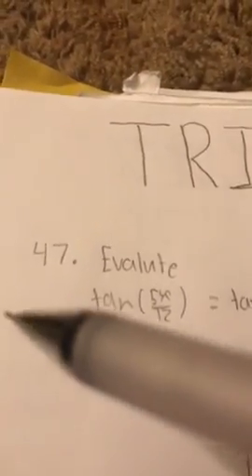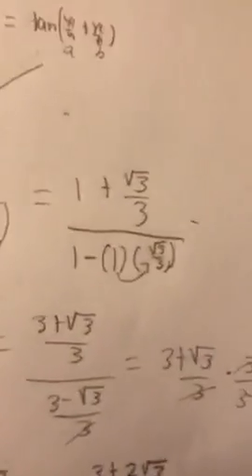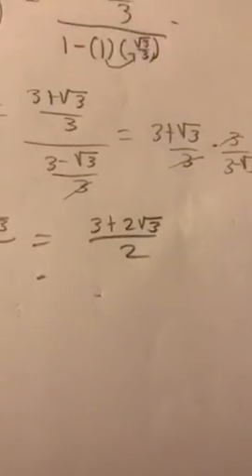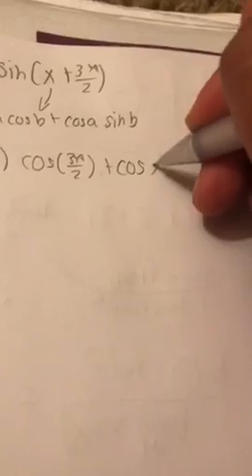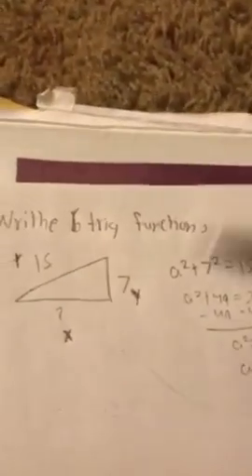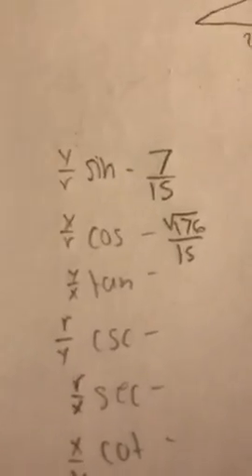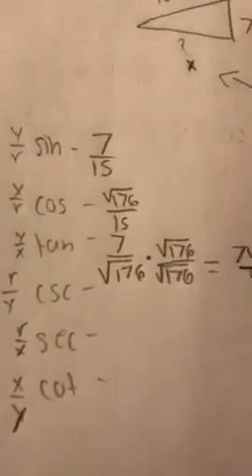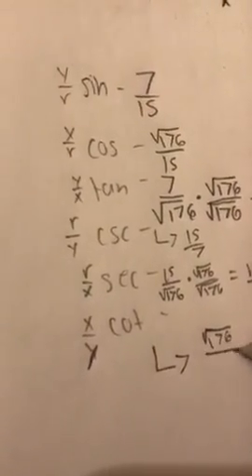Sebastian C 2nd